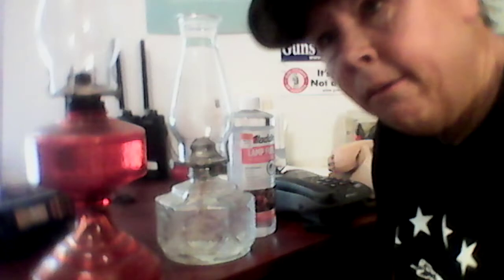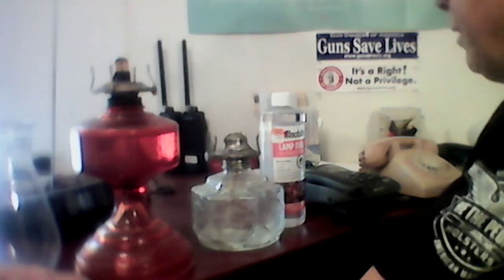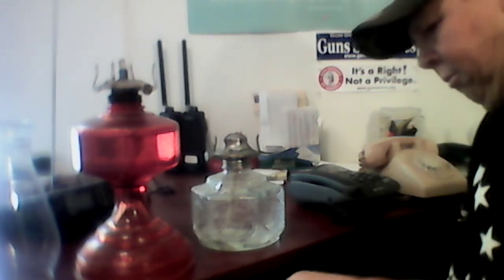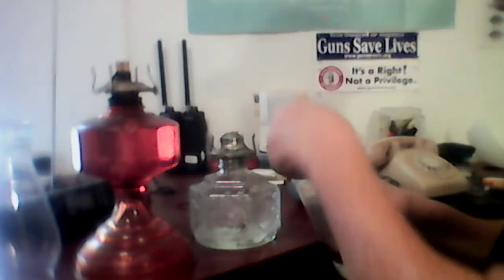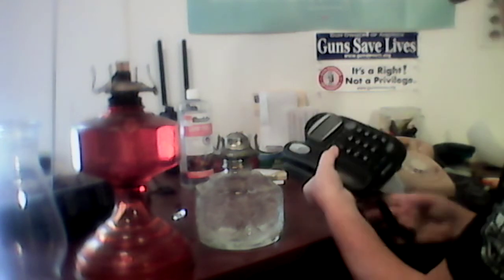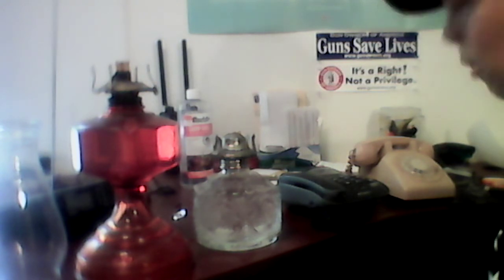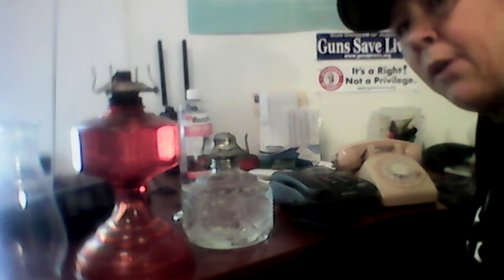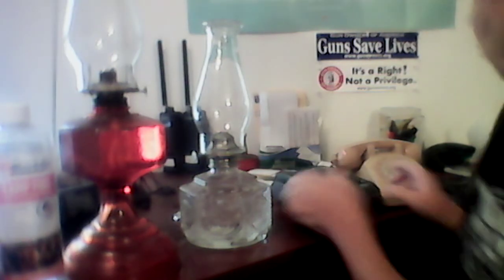Bunkering in, things that help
a chit chat about maintaining oil lamps, and old school phones